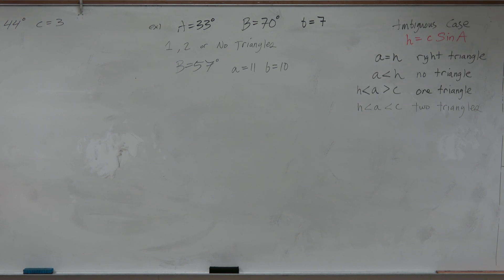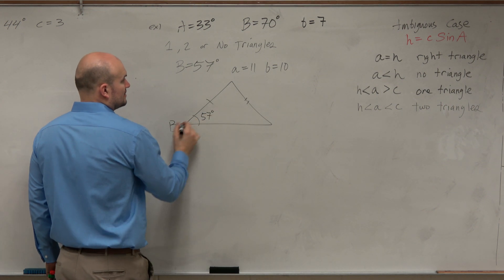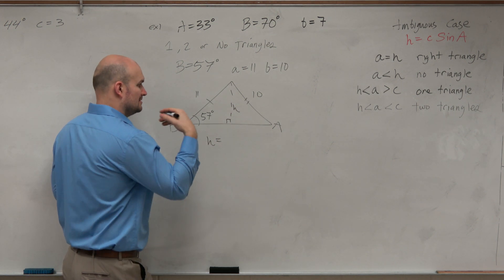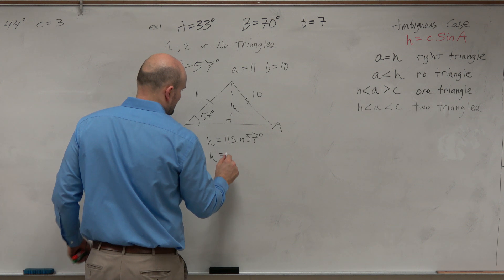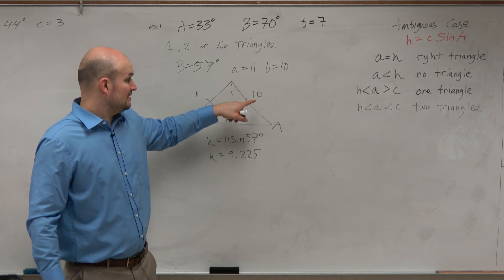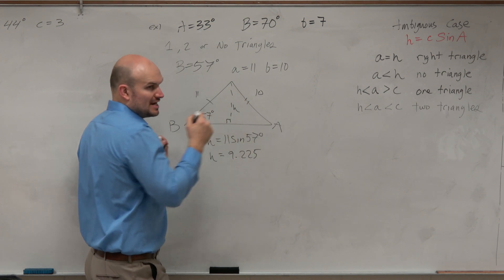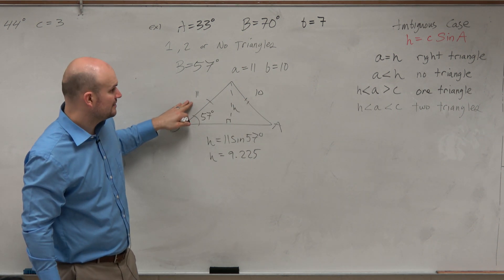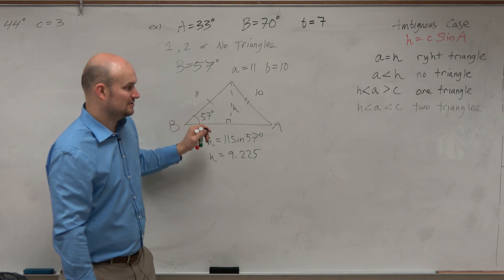Given SSA determine if 1,2 or no triangles exist